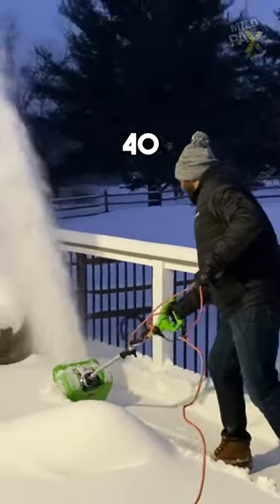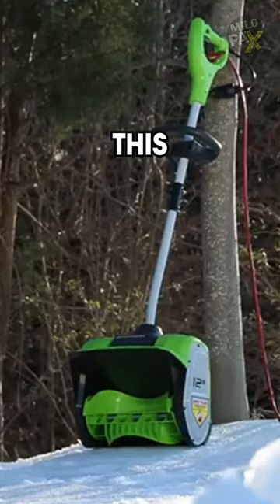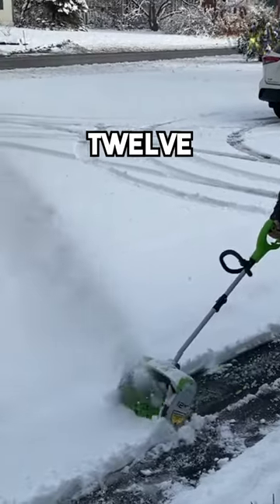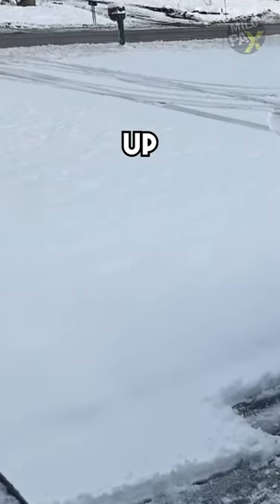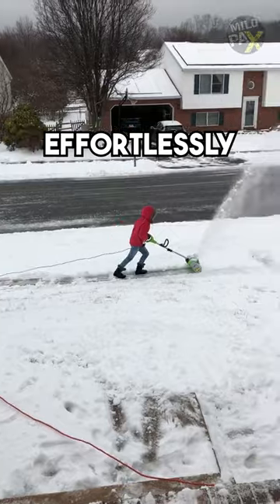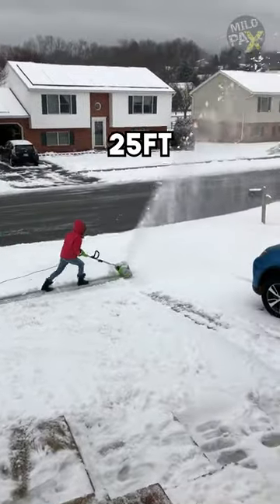The Amazing Electric Snow Shovel.